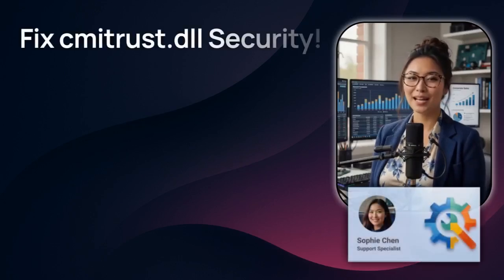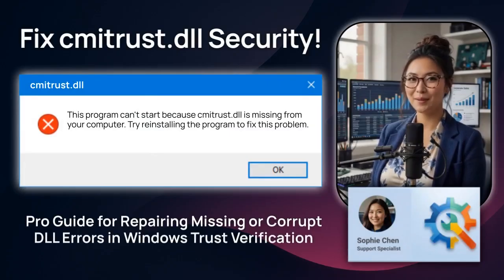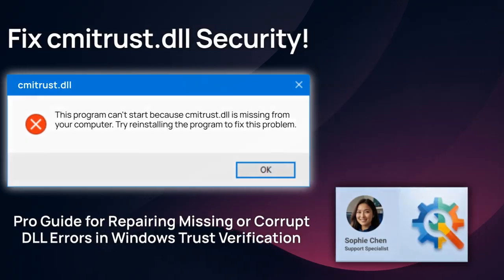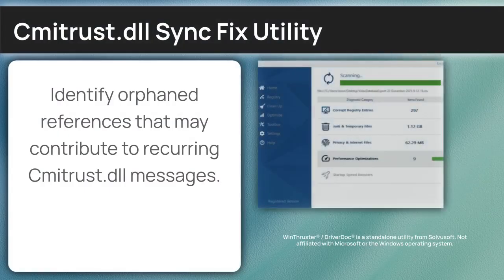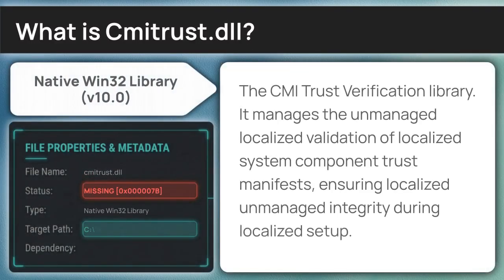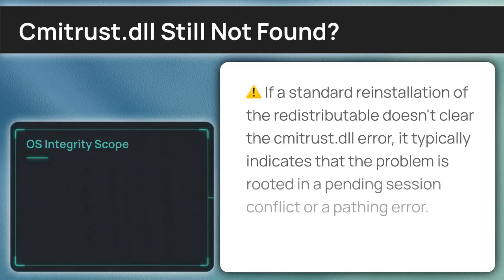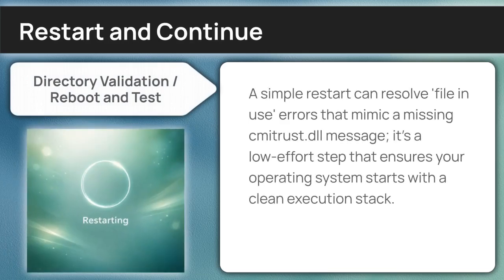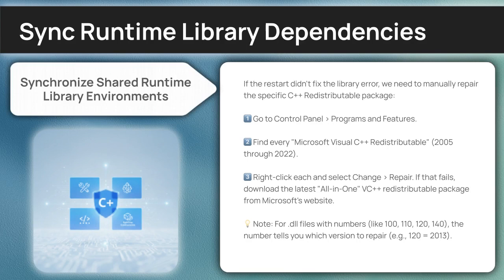Fix cmitrust.dll Security!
Cmitrust.dll: Proven Method to Repair Missing or Corrupt DLL Error Messages in Windows Trust Verification. 🛠️⚙️ You may review an optional troubleshooting utility

What exactly is Cmitrust.dll? This DLL acts as a shared toolbox for Windows Trust Verification, allowing it to run essential processes. If Windows can’t find it, the issue is often related to missing components or an incomplete installation.

What is Cmitrust.dll? The CMI Trust Verification library. It manages the unmanaged localized validation of localized system component trust manifests, ensuring localized unmanaged integrity during localized setup.

Operating as a Native Win32 Library DLL, Cmitrust.dll uses the Native Win32 Library within the Windows Trust Verification ecosystem. This video covers practical troubleshooting steps that are commonly used for these types of library conflicts.

▶ Tutorial Highlights:

- Explore details regarding the cmitrust.dll component
- Avoiding unverified DLL sources
- Addressing missing or mismatched cmitrust.dll files

Timestamps:

00:00 - cmitrust.dll Missing Error Fix Windows 10/11 (Quick Guide)
00:20 - What Is cmitrust.dll and Is It Required for Windows
00:39 - Download cmitrust.dll File and Reinstall Properly
01:02 - Restart Your Computer to Complete the Fix
01:20 - Fix cmitrust.dll Error by Repairing Runtime Dependencies
02:05 - Stay Protected When Fixing cmitrust.dll Issues